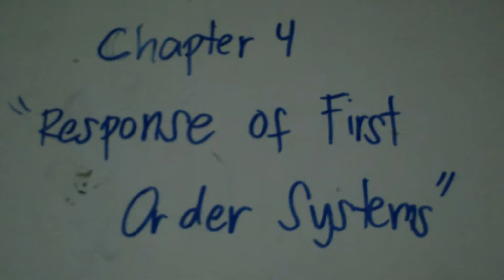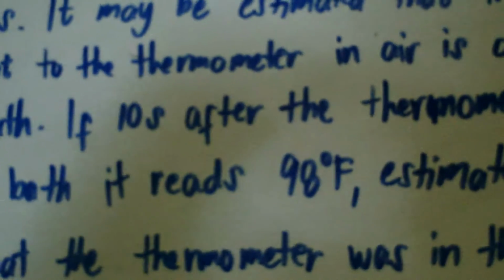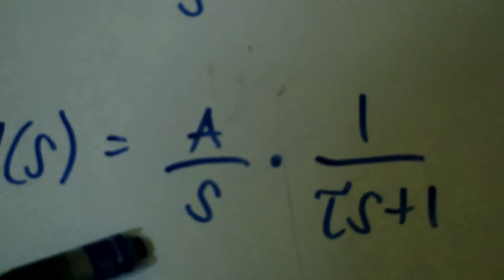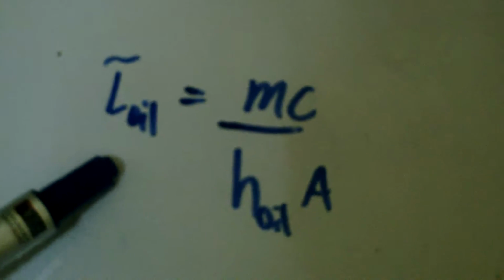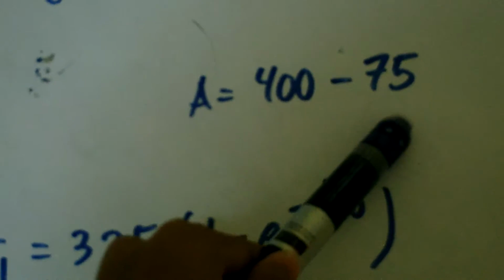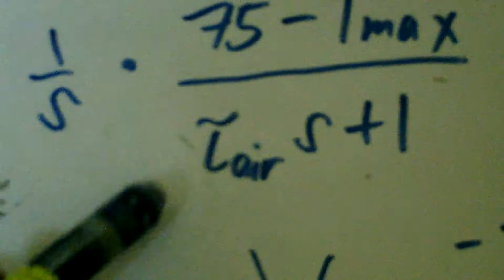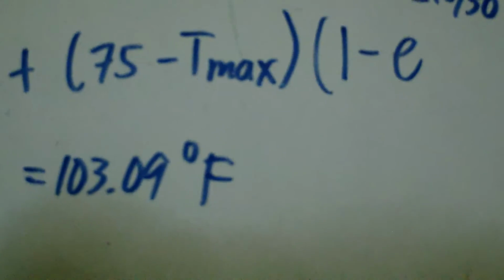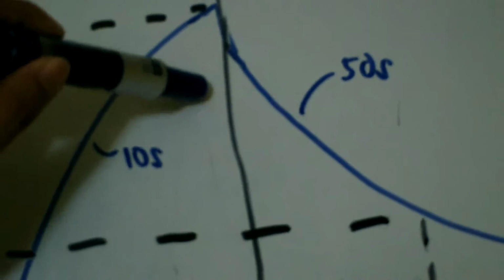Response of First-Order System Problem 4.8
Response of First-Order Systems Prob 4.8